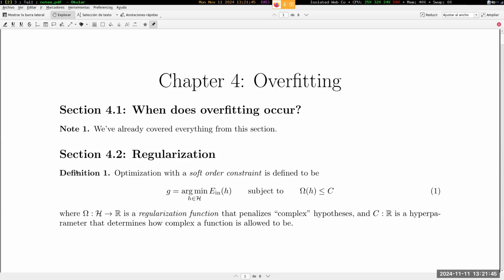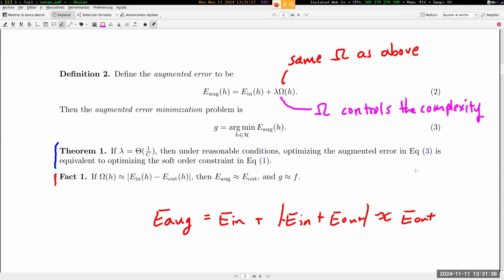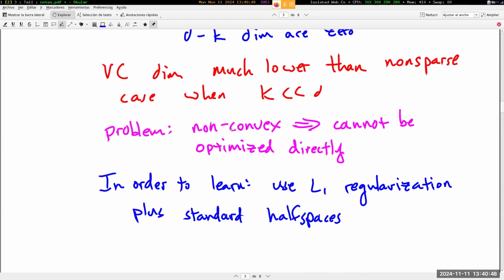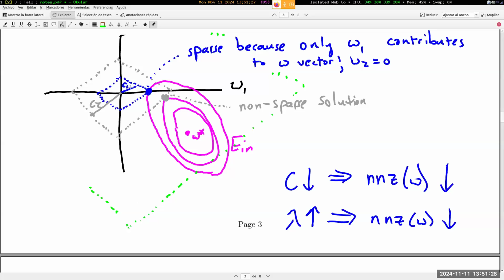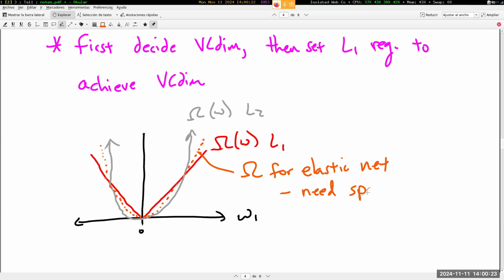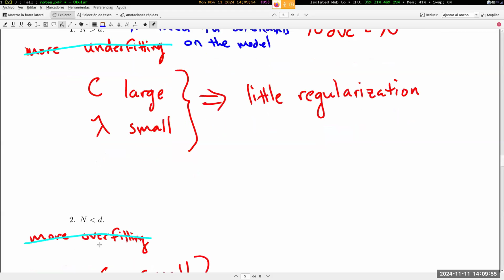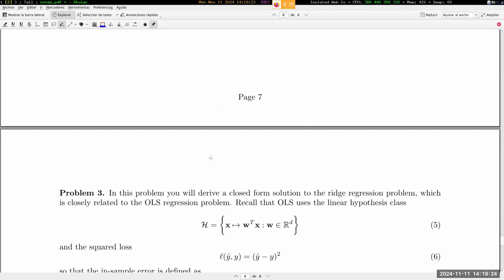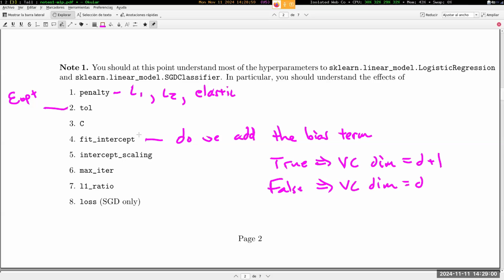2024-11-11: regularization / complexity zoo (linear)